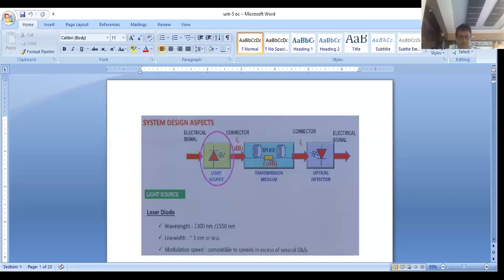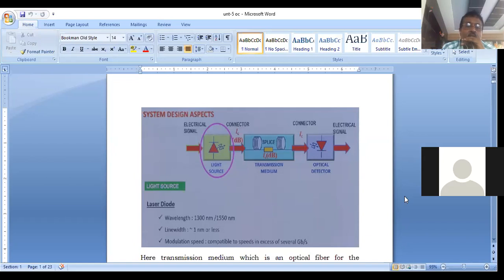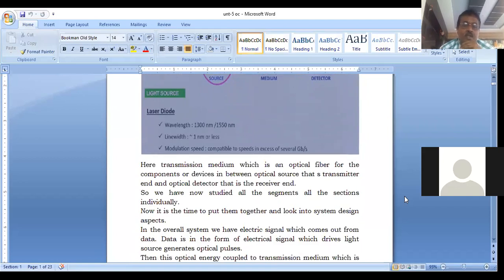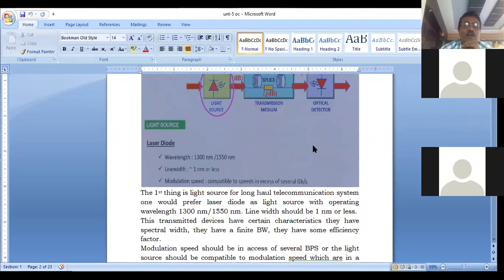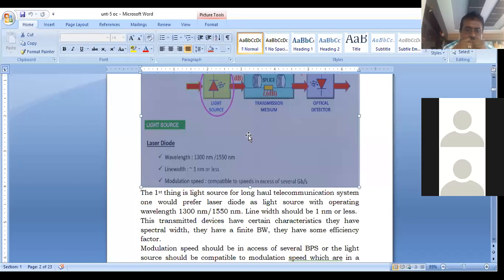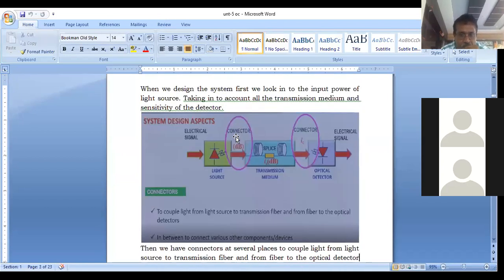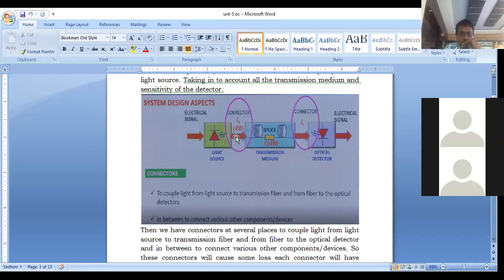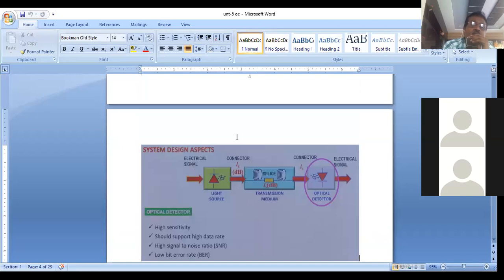UNIT 5 PART 1